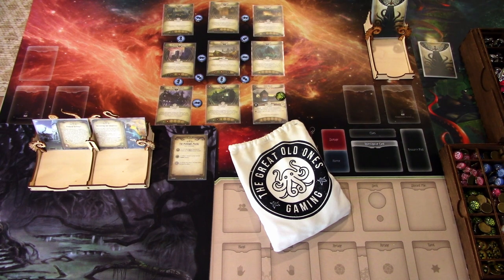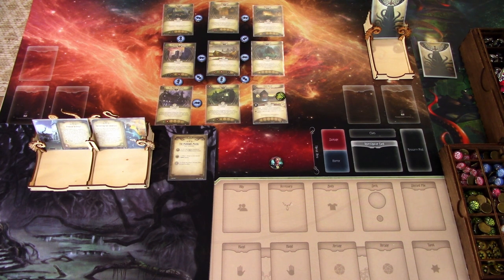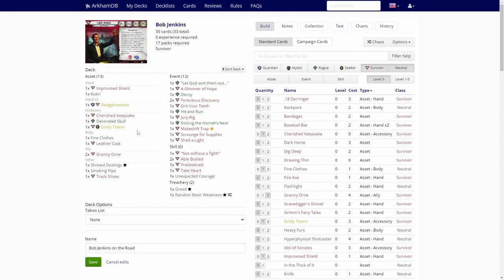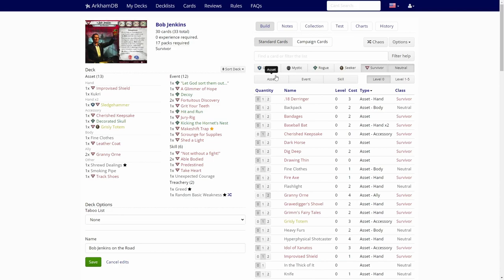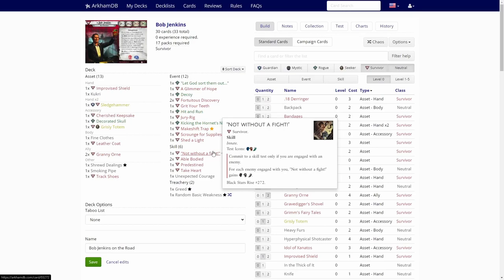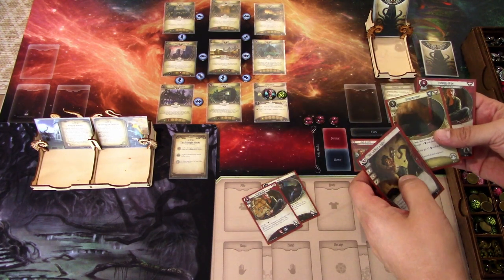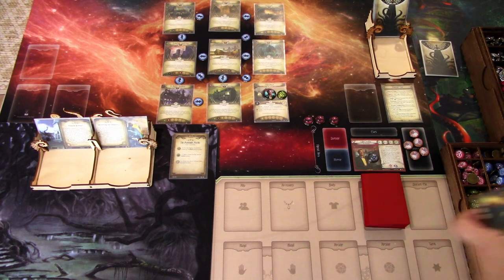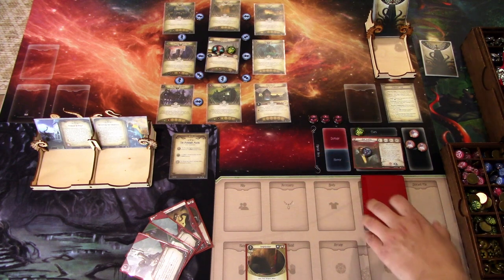Arkham Horror LCG Eye of Chaos Episode 21: Bob Jenkins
Eye of Chaos is a series where I will take a random investigator through The Midnight Masks Scenario and trying to do as best I can. I will be generating the decks for the investigators on Arkhamdb, where you can just hit the "Chaos" button and make a deck using random cards from the card pool that are available for the investigator. In this  episode the lucky (or unlucky) investigator will be Bob Jenkins! The Eye of Chaos is upon us!

Elsie Gee Tokens shop on Etsy.com:

Token boxes from Kirby's Workshop on Etsy.com:

Encounter deck holder from Boardgame Backup on Etsy.com: